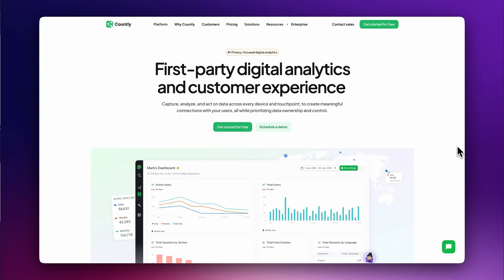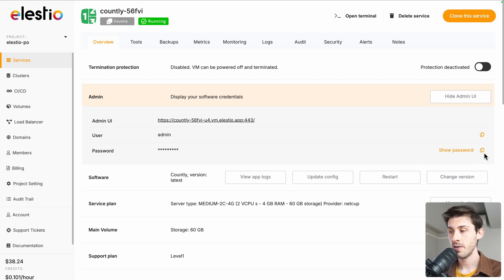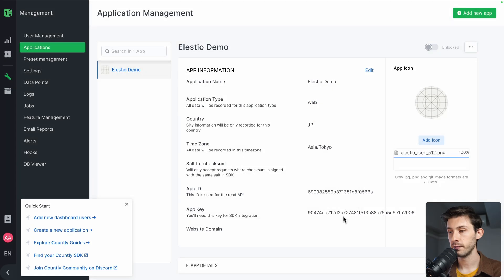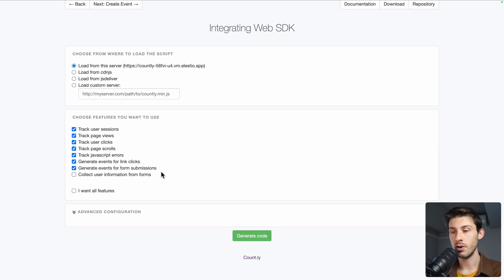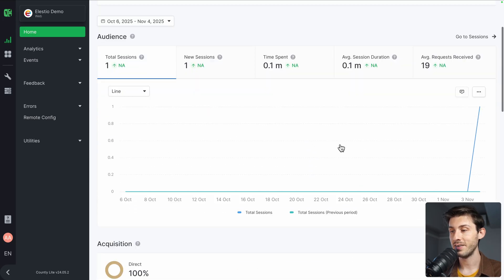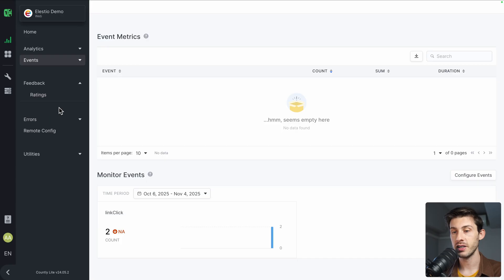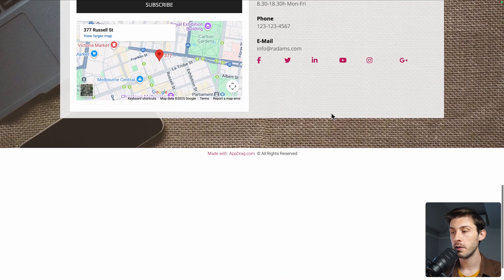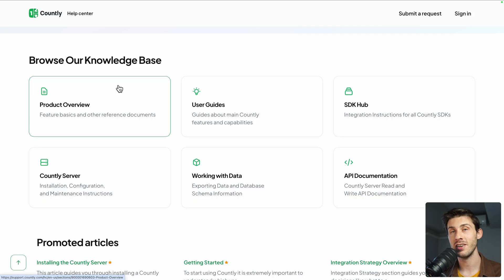Countly: Free Open Source Analytics Platform for Web and Mobile Apps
Let's discover Countly, the free open source analytics platform that tracks user behavior, performance metrics, and crashes across web, mobile, and desktop applications.

We'll start by installing it with Elestio and then explore the different features of Countly through a platform overview.

00:00 Introduction
00:50 Installation Guide
01:49 Application Creation
02:24 Users & Permissions
02:49 App Settings
03:49 SDKs
05:27 Analytics Dashboard
06:34 Custom Properties & Events
07:37 Feedback Rating tool
09:21 Lite Version Features
10:04 Custom Dashboards
10:31  Conclusion